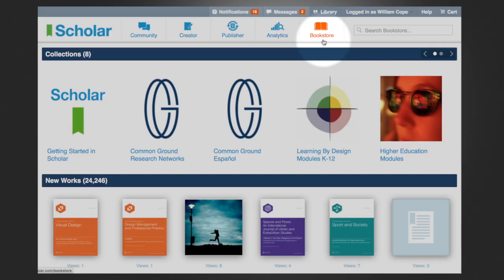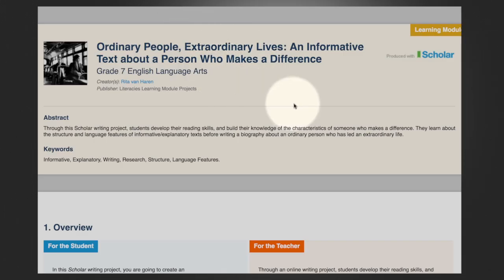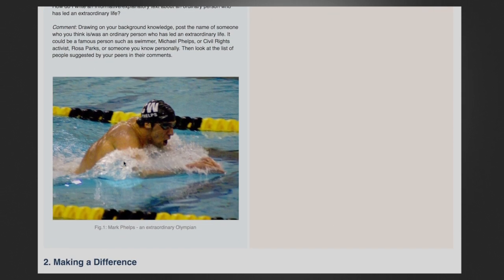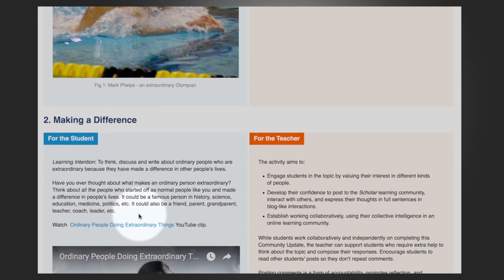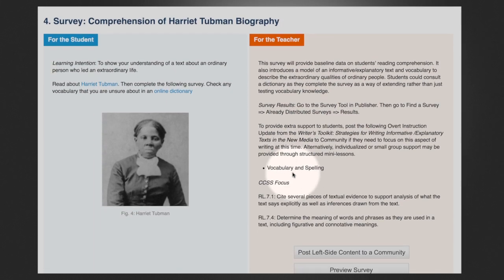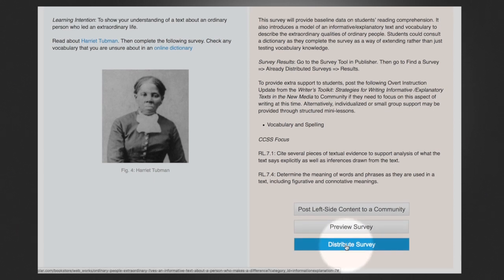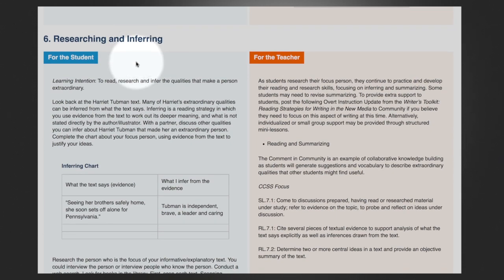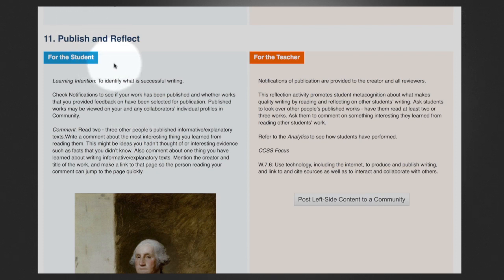4.3 Social Learning in Scholar: The Learning Module